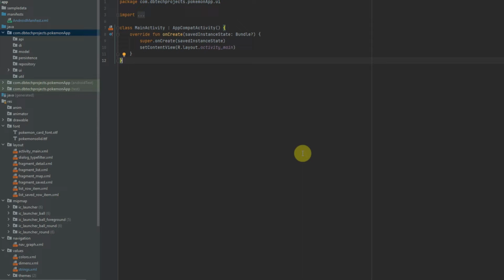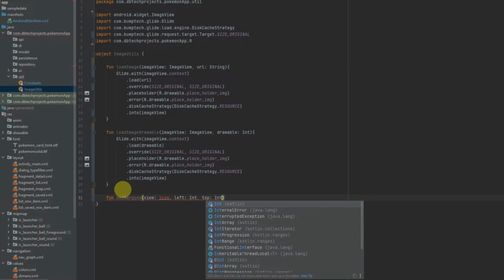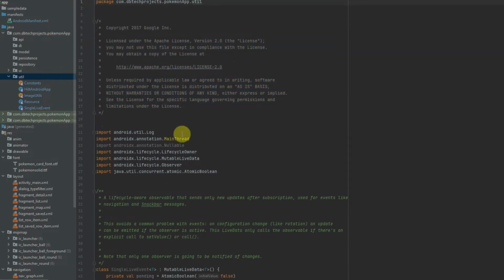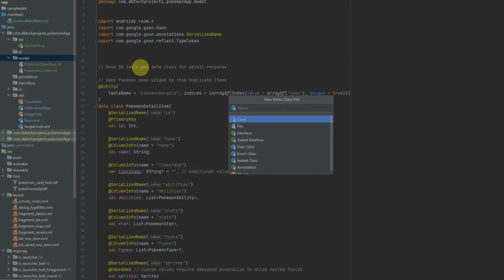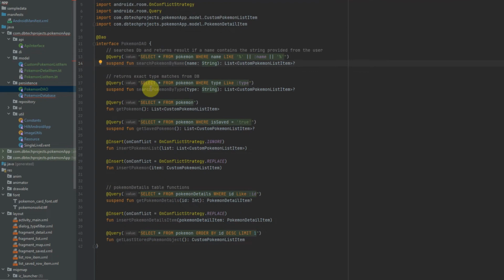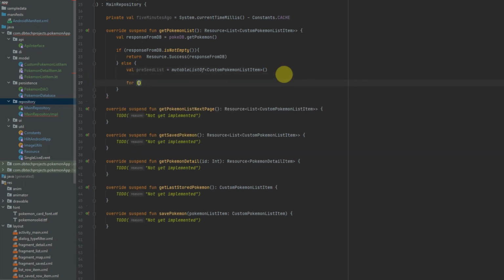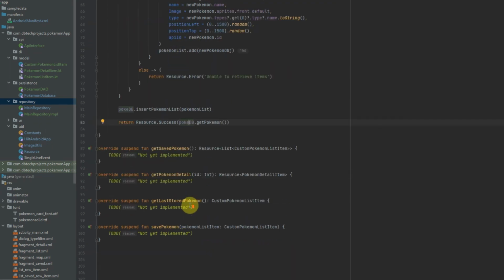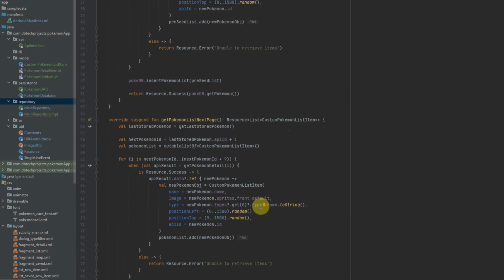Android development full course - Pokemon App Part 2 API, Database, and Repository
In this video, I will be going over API setup with Retrofit, Database set up with Room, and creating the repository.

Timestamps
(00:00) Introduction
(01:29) Utills package
(13:35) Retrofit setup (API)
(14:54) Models setup
(21:20) Room Database setup
(27:59) Repository Setup